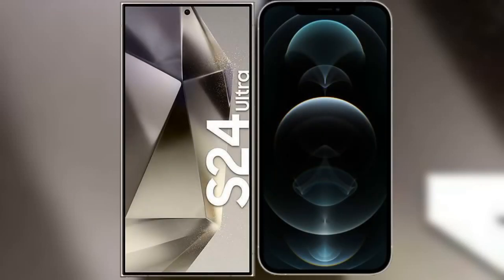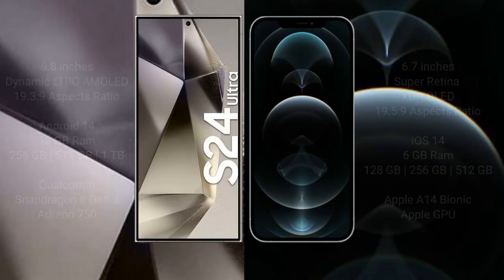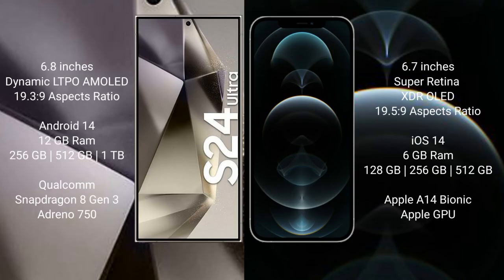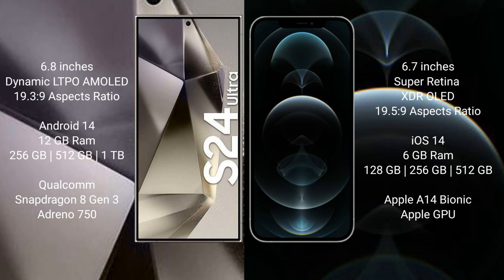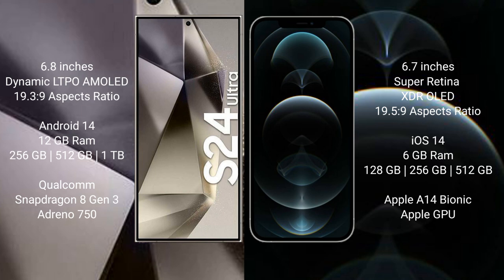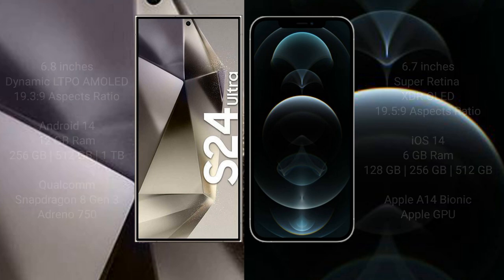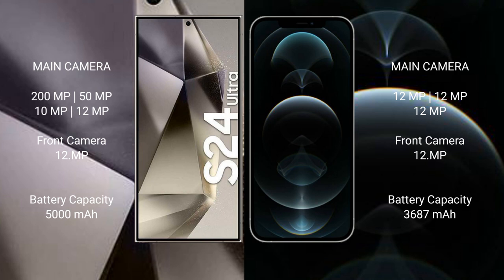Samsung Galaxy S24 Ultra vs iPhone 12 Pro Max Review